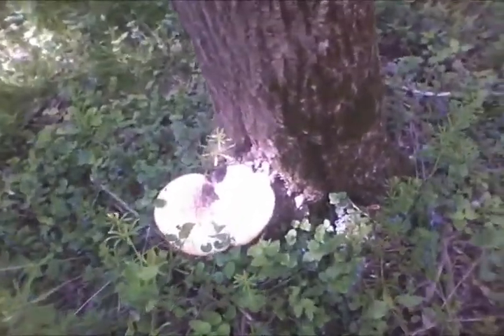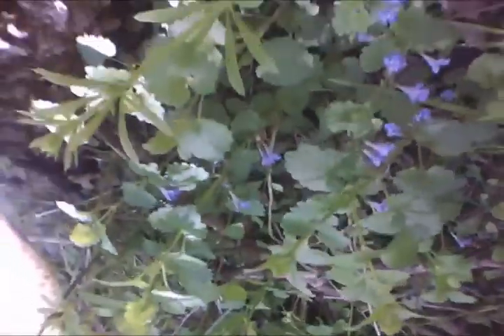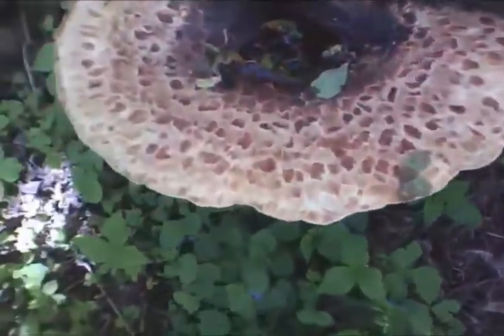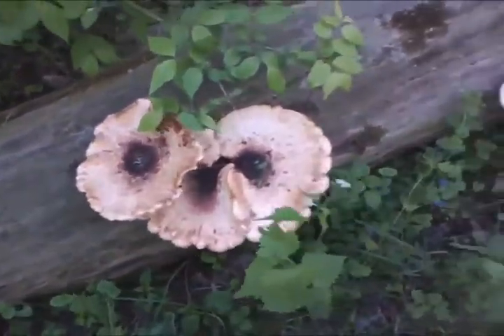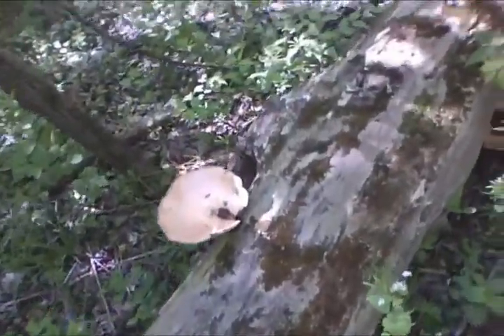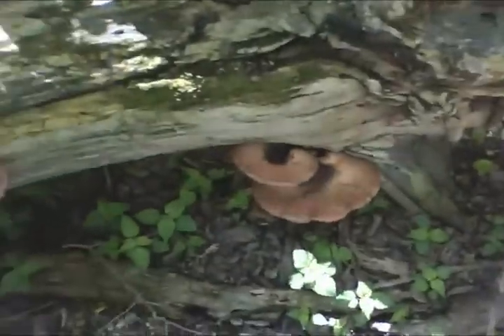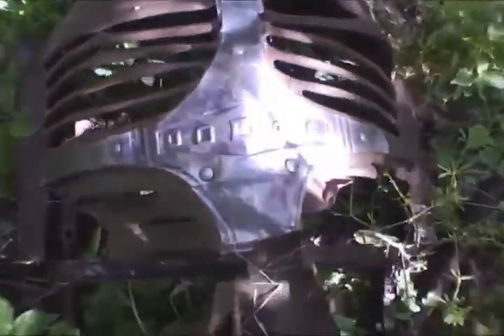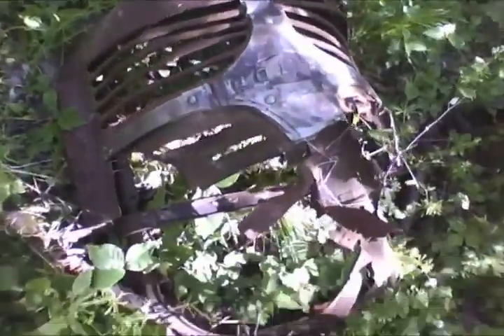morel hunting may 17th 2011 found pheasantback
Polyporous squamosus or pheasantback

Description
This species is a member of the "polypore" group, meaning (unlike the gilled or toothed fungi) its fertile surface is covered in pores. Boletes also have pores, but are distinct from the polypores in having a central stalk and a fleshy (pillowy) cap whose tube layer separates easily from the cap flesh.

Cap
Semi-circular to fan-shaped, upper surface tan to brown, breaking into darker brown scales and fibers in a more or less radial arrangement. Mature specimens range from 5-48cm across, usually 14-28cm. Very early growth stages resemble small swollen cylinders with shingle-type scales on the top.
Pores
Small to large, angular, decurrent down the stalk. White to cream in color, no bruising reaction.
Flesh
White. Initially tender, growing tough with age, especially towards stalk. Interestingly, the texture change is explained by the hyphal system: P. squamosus is a dimictic-binding (= tough!) species, but, lucky for us, the binding hyphae develop relatively late in age. Younger specimens are monomictic, having only the tender, inflated, generative hyphae (Webster and Weber 2007).
Stalk
Lateral; initially white with brown reticulation but growing distinctly black with age.
Odor
Distinct, non-mushroomy. When fresh, resembles a mixture of cucumber, watermelon-rind, and bleach. Becomes yeasty smelling (like bread dough) with time.
Taste (uncooked)
Fresh and watery, like cucumber, with very unpleasant after-taste.
Taste (cooked)
Pleasant and flavorful.

Season
P. squamosus is one of the first fungi to make its appearance in this region, fruiting during morel season (late April to late May) and again in mid August through September. We have seen it as early as April 28th and as late as September 29th.

Habitat and Ecology
Tree-wound parasite of hardwoods, causing white-rot. Mycelium persists on cut stumps, logs, and snags, producing fruiting bodies successively for several years. In cases where the tree is still identifiable, we find it most frequently on old or dead hackberry, box-elder, and elm. We occasionally see it on willow, and it is also known to occur on sycamore and beech. Grows singly or, more often, in overlapping clusters of two or three.